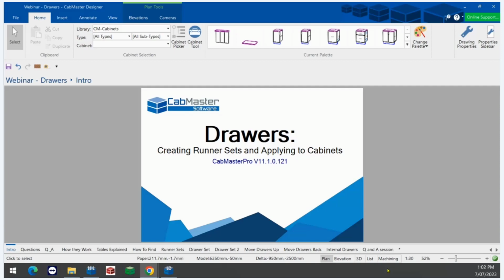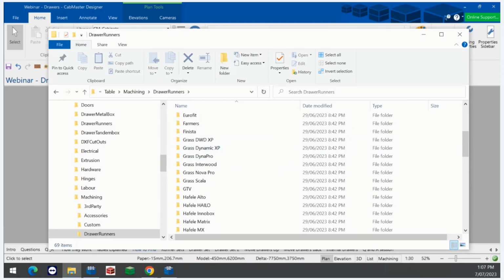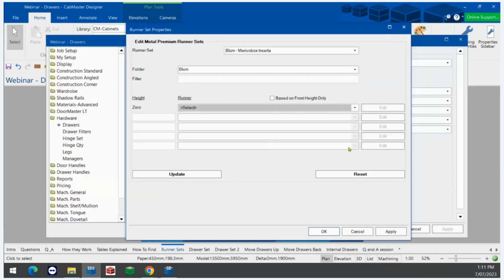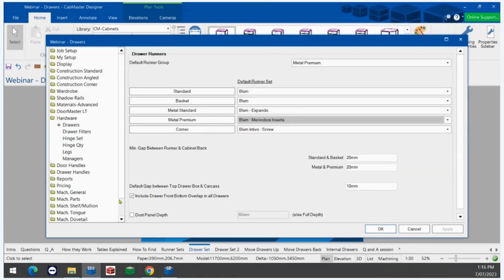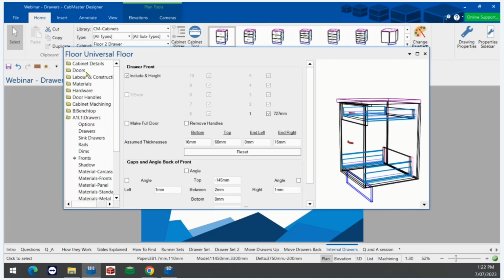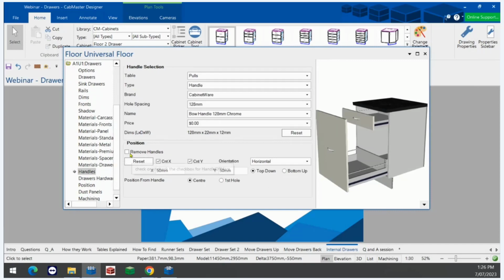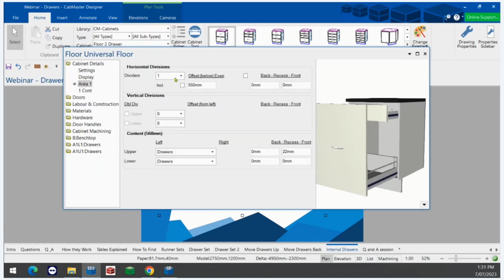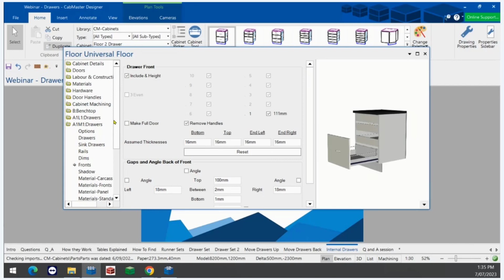WEBINAR: A Detailed Look at Drawers in CabMaster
In this webinar, we'll talk you through how drawers work, locating drawer tables on your computer, how to create runner sets and more!

Chapters:
0:00 Welcome
0:39 What we'll cover in this webinar
1:23 Webinar interface
1:50 How drawers work in CabMaster
2:39 Tables explained
3:54 How to find where drawer tables are saved
5:47 What are runner sets
7:23 Creating a new runner set
13:46 Changing the runner sets for the whole drawing
14:43 Changing the drawer type for one cabinet
15:58 Moving drawers up
17:18 Moving drawers back
19:32 Internal drawers
24:06 Runner Editor
26:05 Q & A Session